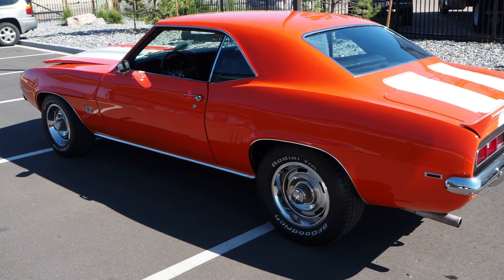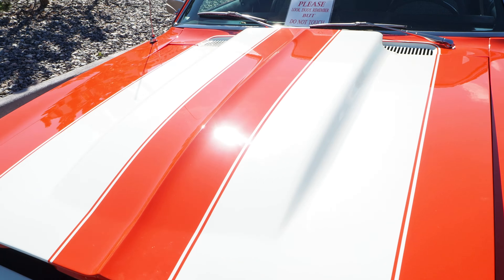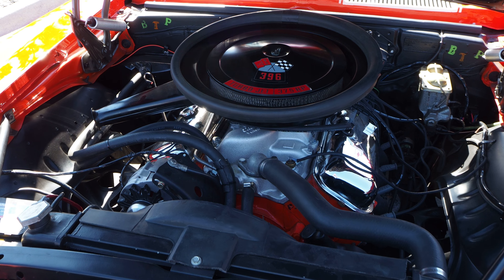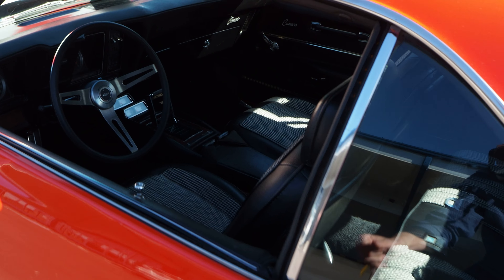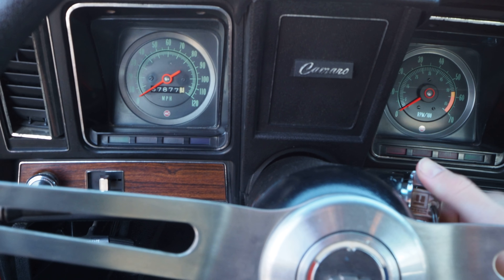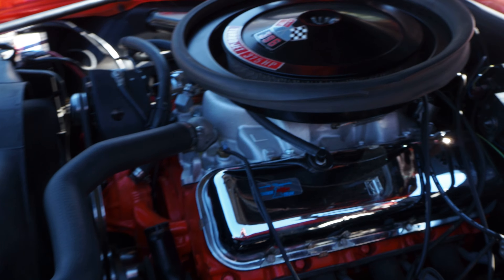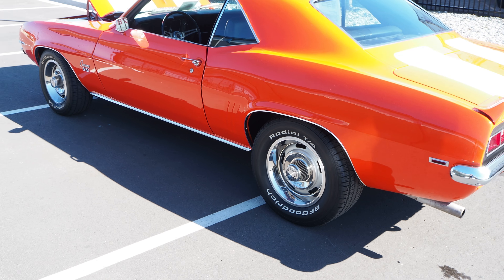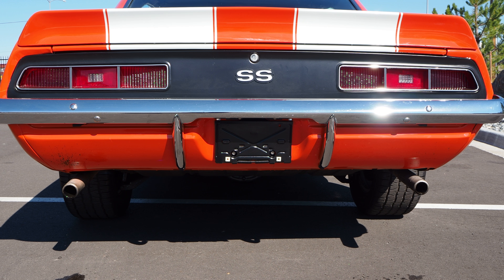1969 Chevy Camaro SS Big Block 396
1969 Chevrolet Camaro SS
Big Block 396